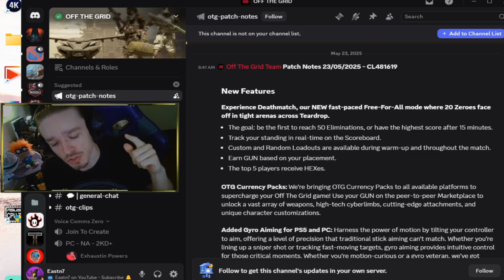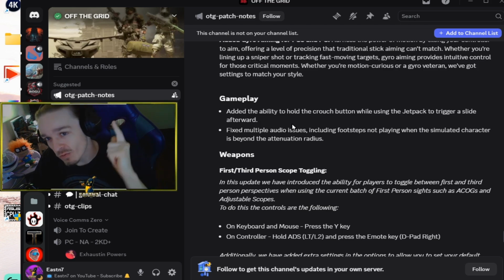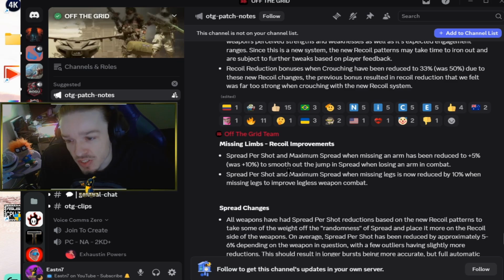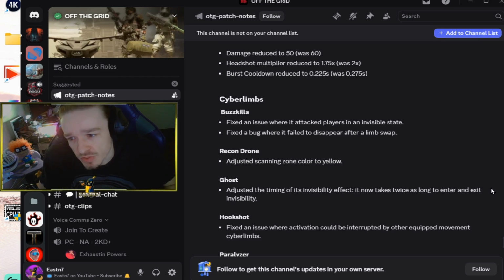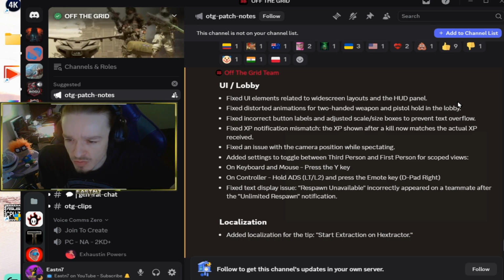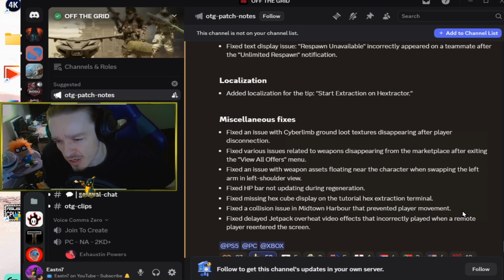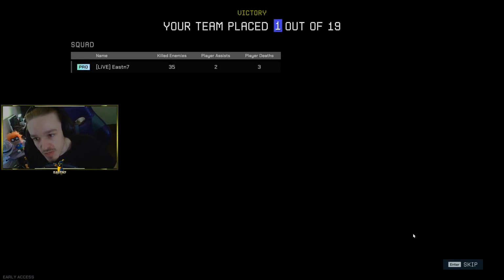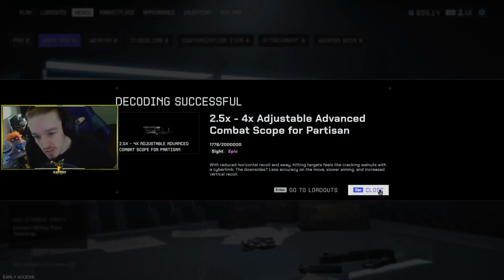OFF THE GRID UPDATE! 5-23 Ghost Nerf, Recoil Patterns Introduced, ADS Changes & More!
Have a Question❓Leave a Comment💬I will Respond❗
Want to see patch notes?
Live Streams ➡️ 3+ Days a Week!

Streams and videos are separated by variety/information. Please comment any questions or concerns and I will get a response back to you at my soonest availability! Remember Zeros to Have Fun and We'll See You in Teardrop!
💧( -_•)▄︻テحكـ━一💥